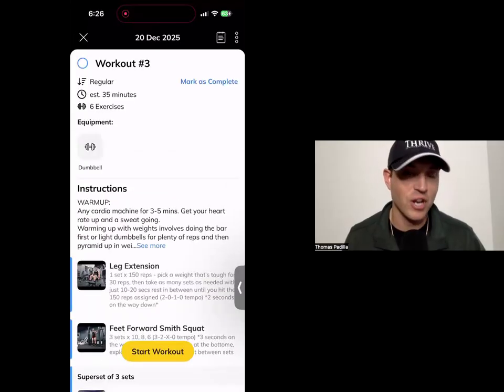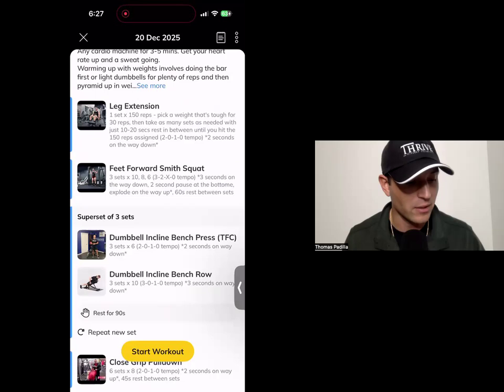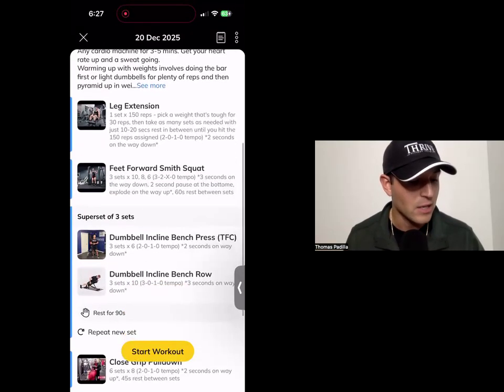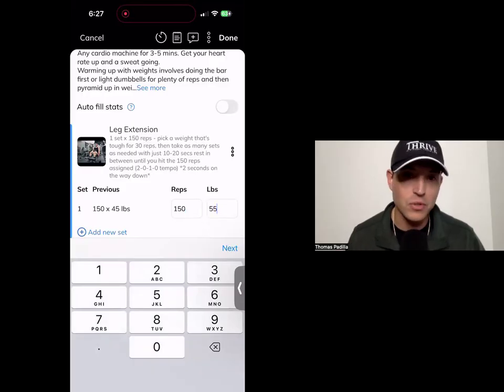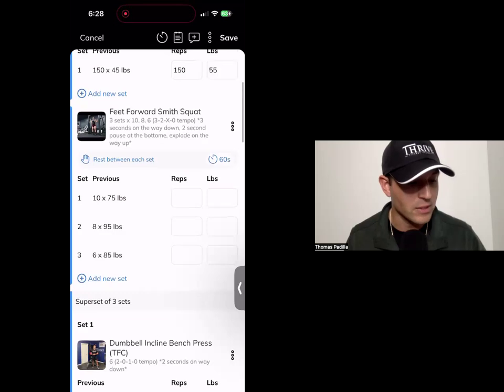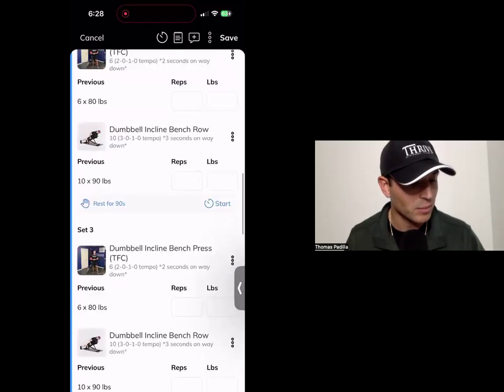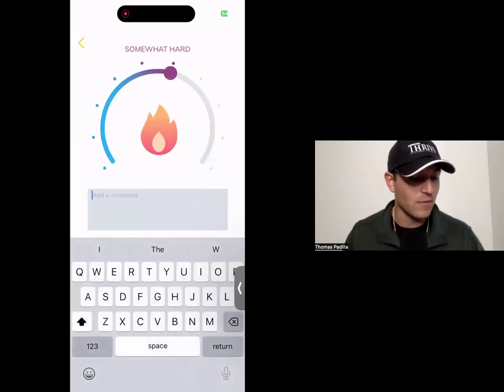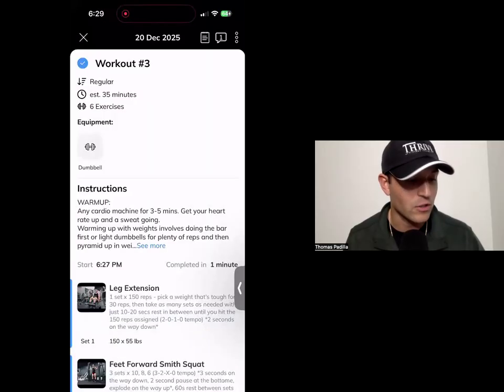How To Use Your Workout Journal